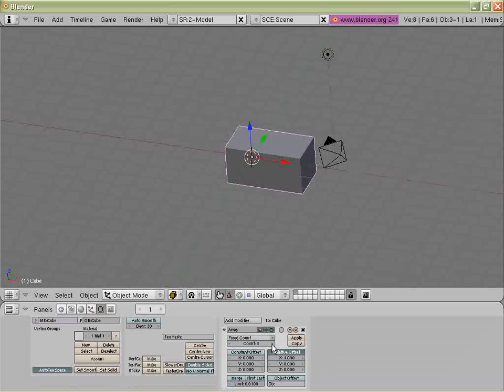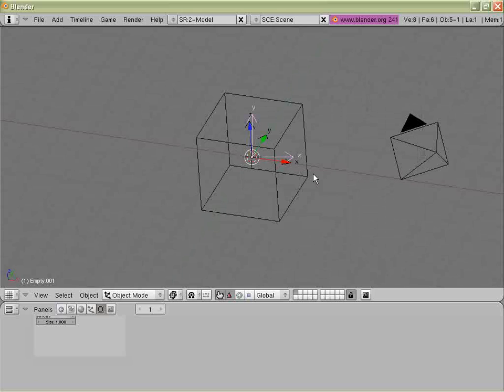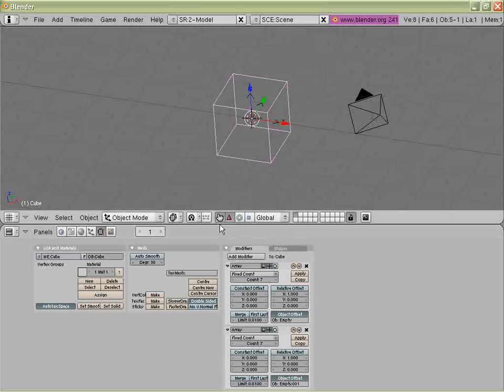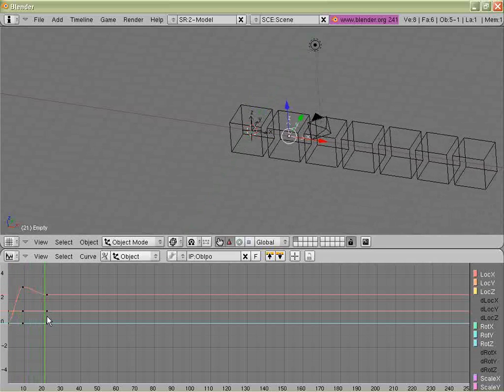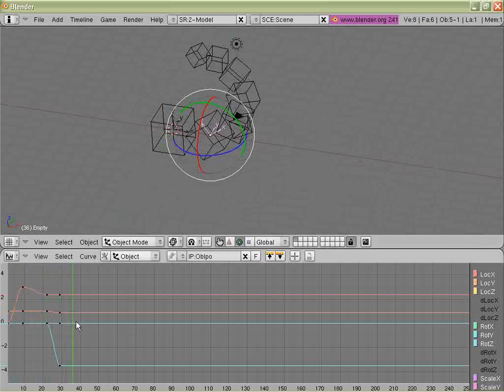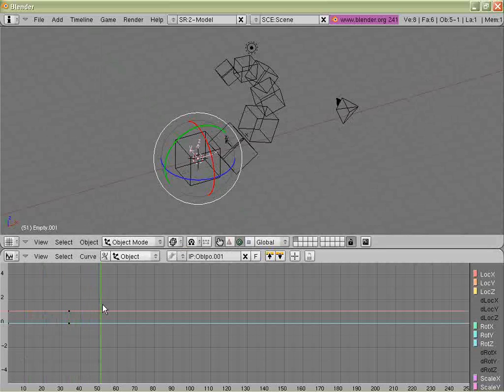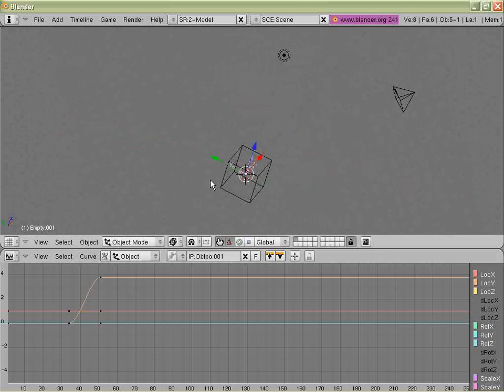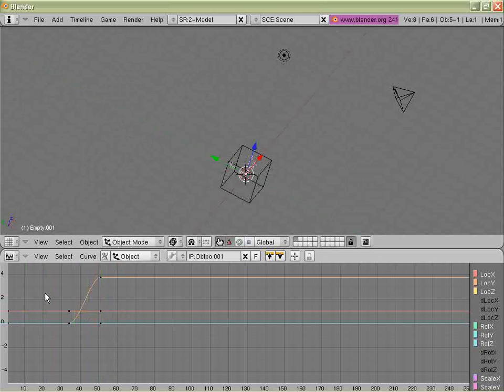Blender 2.42 ARRAY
Blender 2.42 new array mode